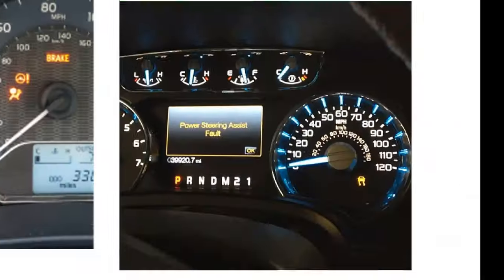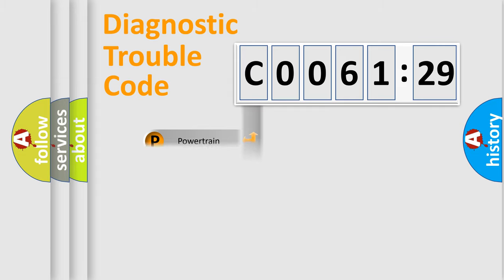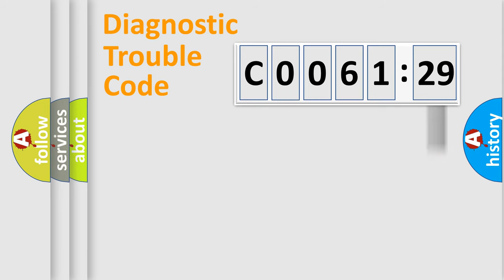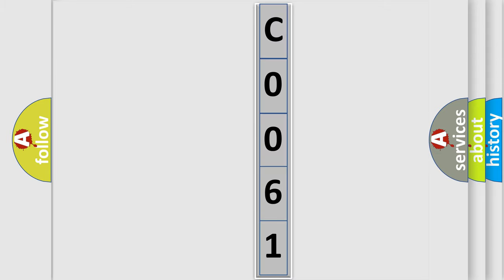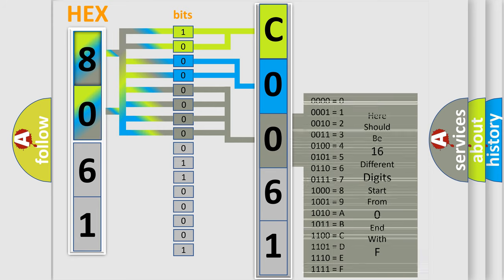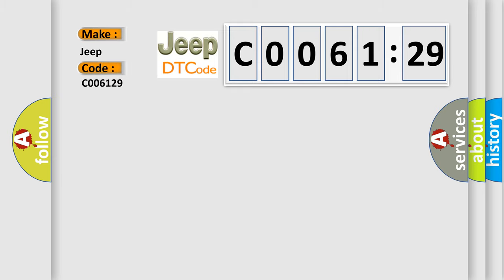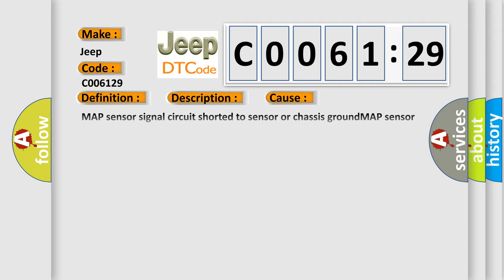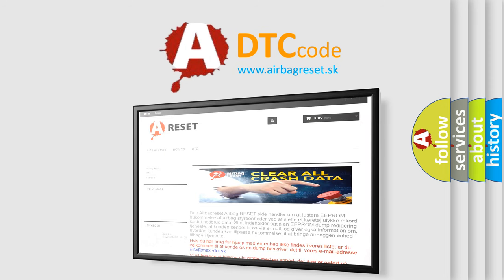DTC Jeep C0061-29 Short Explanation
Contents:
0:21 Basic DTC analysis according to OBD2 protocol standard.
1:48 Insight into programming
2:58 A diagnostically understandable description of the Diagnostic Trouble Code
3:05 Basic error definition

Make:
Jeep
Code:
C0061 29
Definition:
Manifold Air Pressure Sensor Circuit Low Input
Description:
DTC P0121, P0122 and P0123 not set,system voltage over 11.0v,engine started,TP angle at 0% with the engine speed under 1000 rpm,or TP angle over 2.3% with engine speed over 1000 rpm,and the PCM detected the MAP sensor was less than 11.8 kPa.
Cause:
MAP sensor signal circuit shorted to sensor or chassis groundMAP sensor VREF circuit is open or shorted to groundMAP sensor is damaged or has failedPCM has failed
Failure Type:
Signal Invalid